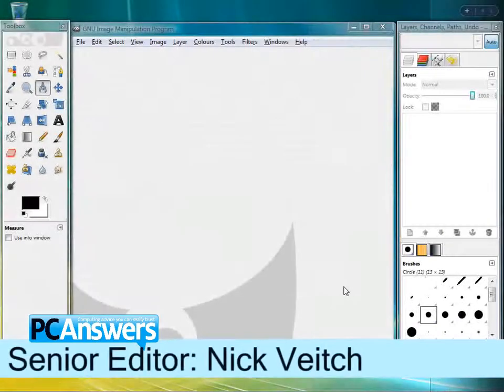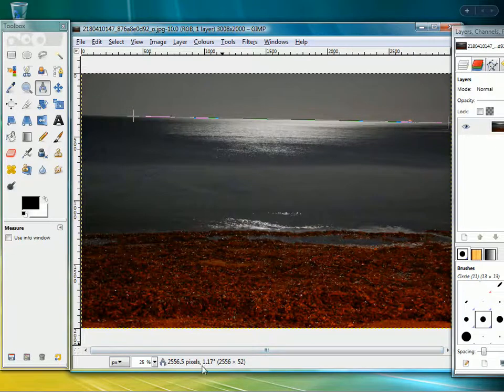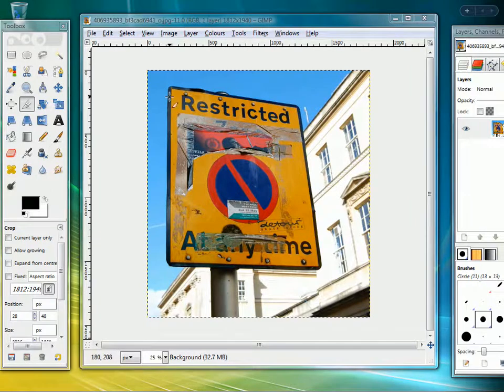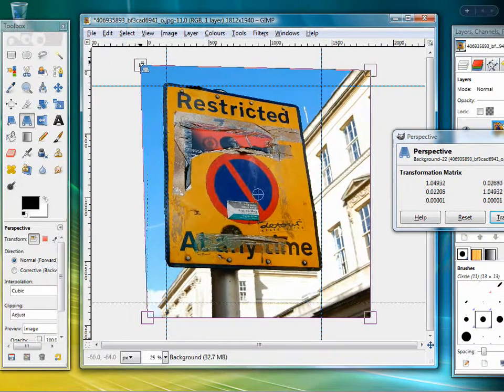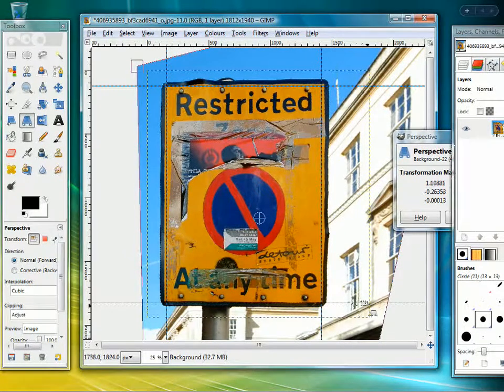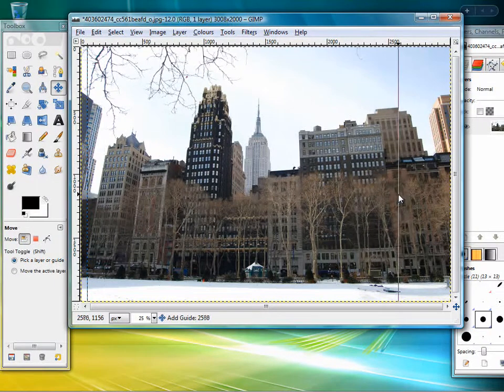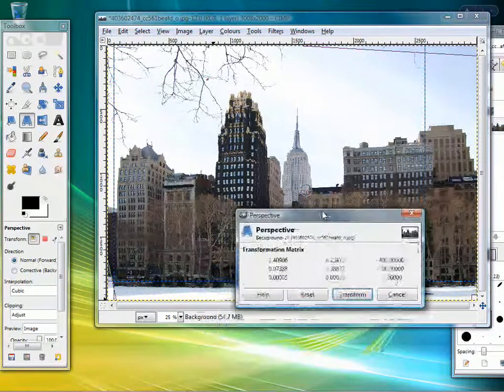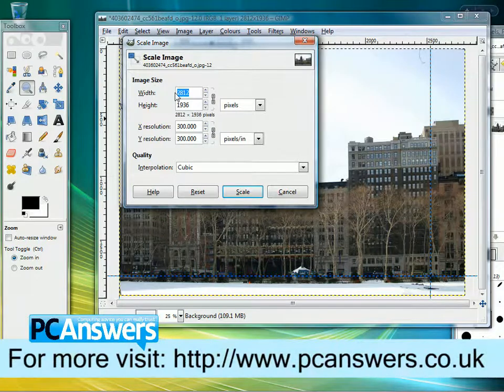Fix wonky photos using The GIMP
Senior Editor Nick Veitch guides you through the steps required to fix wonky perspective photos using the free photo editing tool, The GIMP.